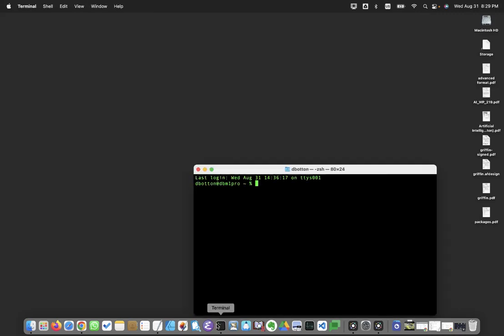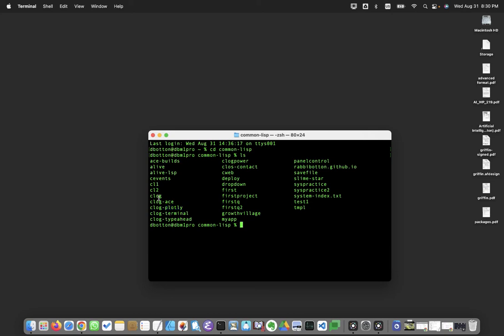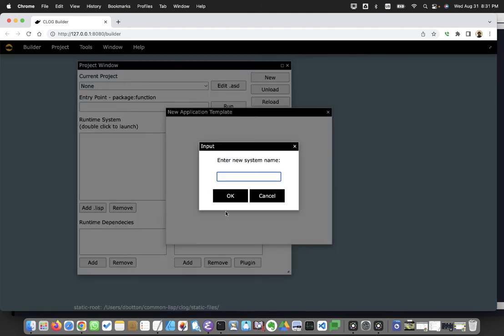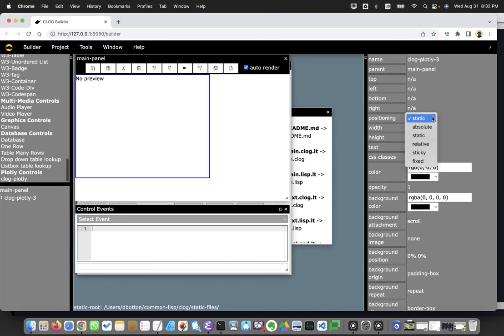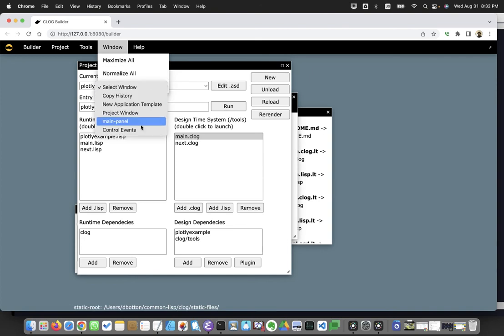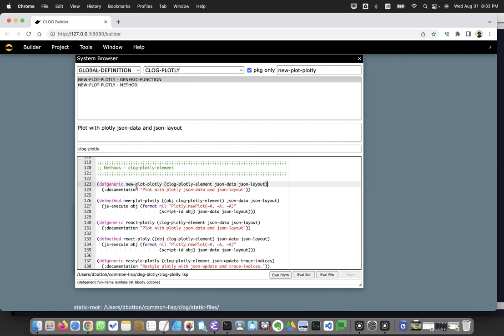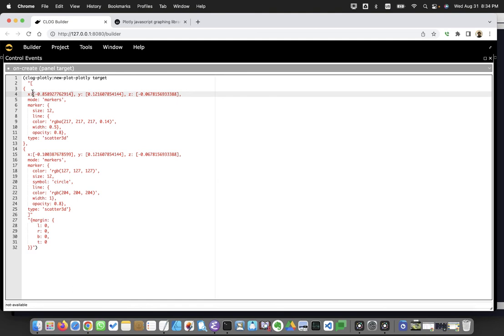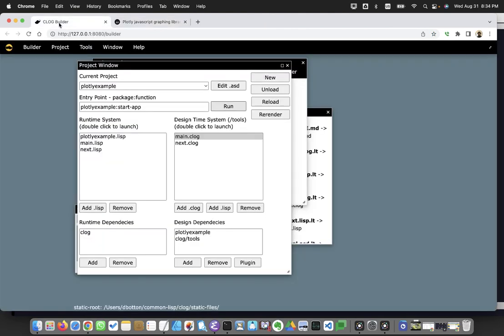CLOG Extra 2 - The CLOG Plugin - CLOG-Plotly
Does a quick demo of creating a 3D Scatter Plot using CLOG + CLOG-Plotly